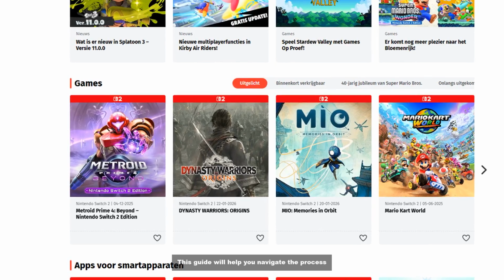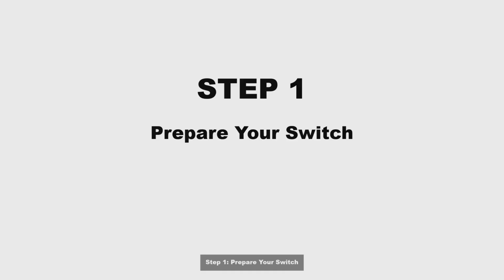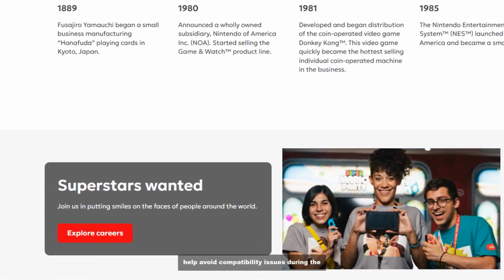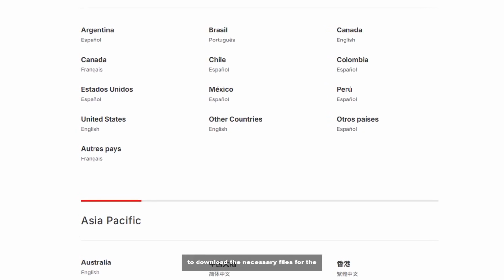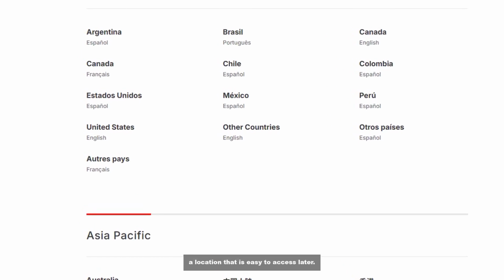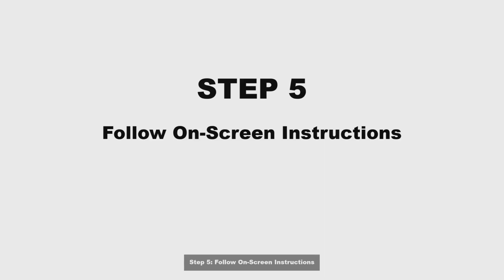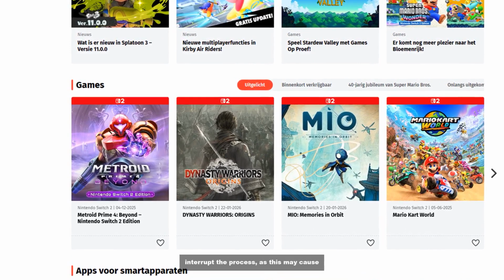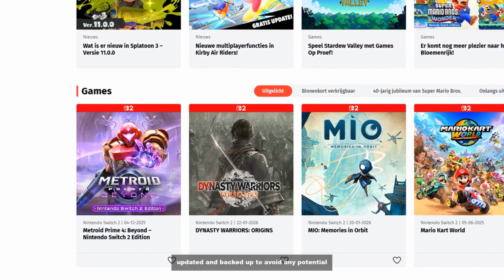How To Enable Nintendo Switch Installation Loop 2026 (FULL TUTORIAL)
In this video, we will show you how to enable the Nintendo Switch Installation Loop 2026 (FULL TUTORIAL). If you're facing issues with your Nintendo Switch, this guide covers all the necessary steps and troubleshooting tips.